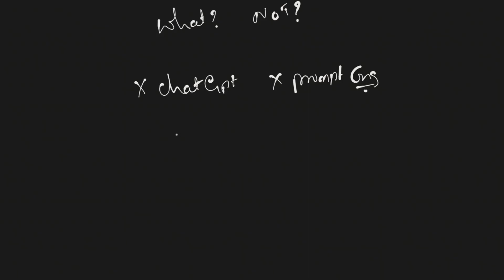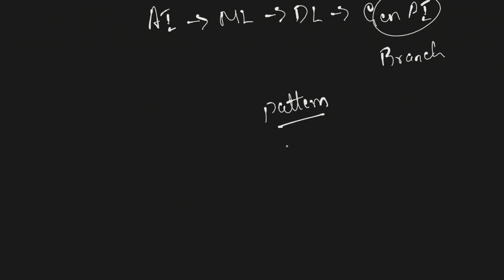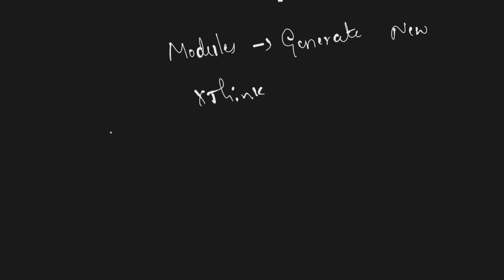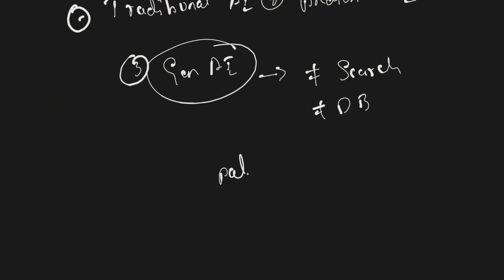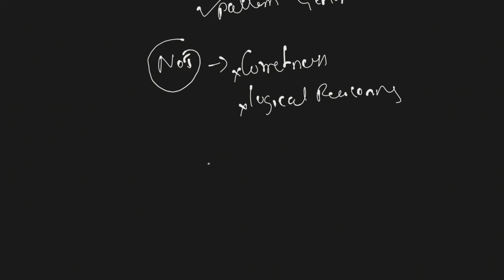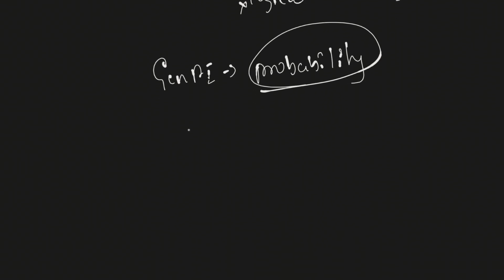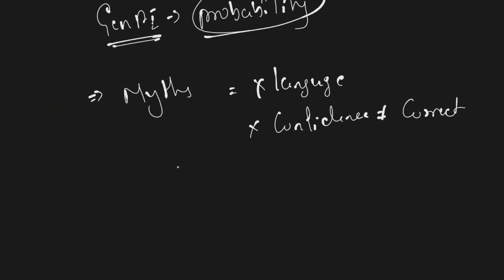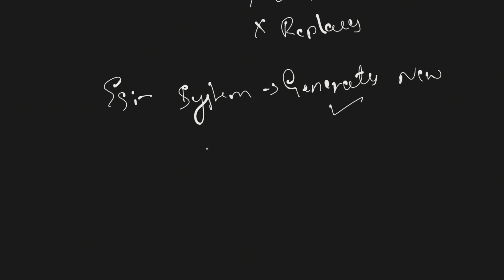Mindset & Truth – Ep 1: The Truth About Generative AI (Before You Learn Anything Else)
What Generative AI Really Is (And What It Is Not)
Generative AI is everywhere — but most people don’t actually understand what it is.

In this video, we break down what Generative AI really is, and what it is not, without hype, buzzwords, or confusion.

You’ll learn:
• Where Generative AI fits inside AI, ML, and Deep Learning
• Why GenAI feels intelligent even though it doesn’t “understand”
• What Generative AI is good at — and where it fails
• Common misconceptions around ChatGPT, prompts, and intelligence
• A simple mental model you can use in interviews and real projects

This video is part of Phase 0: Mindset & Truth in our GenAI Zero → FAANG → Researcher course.

If you’re a beginner, engineer, or researcher, this video sets the foundation for everything that comes next.